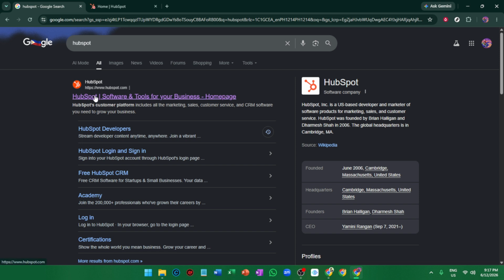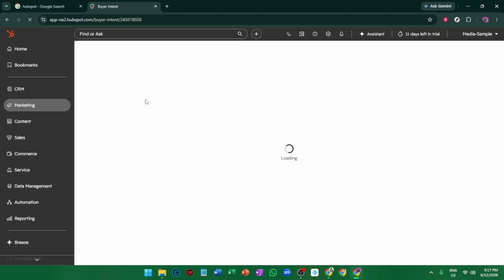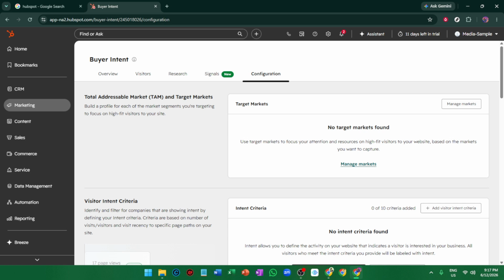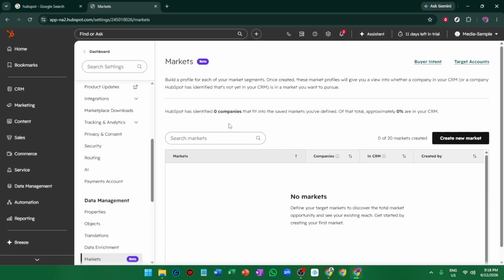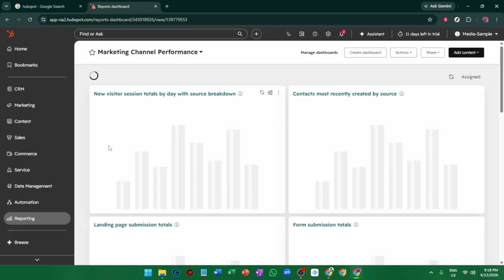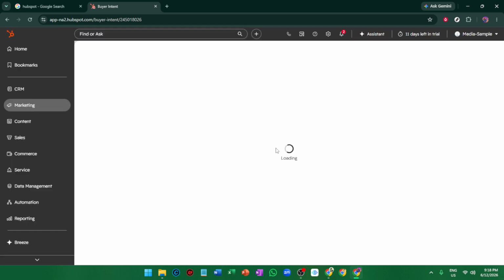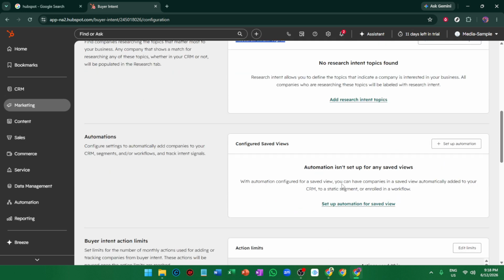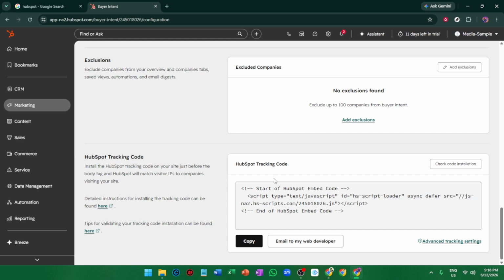How to Use HubSpot Buyer Intent [2026 Guide]